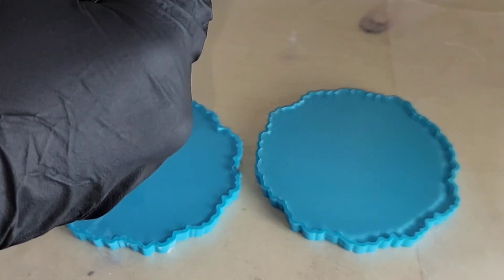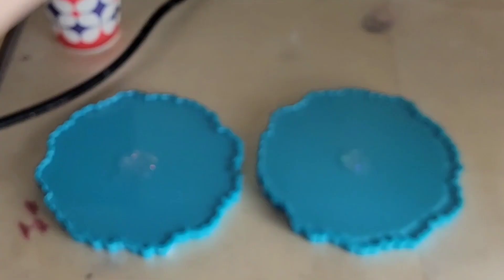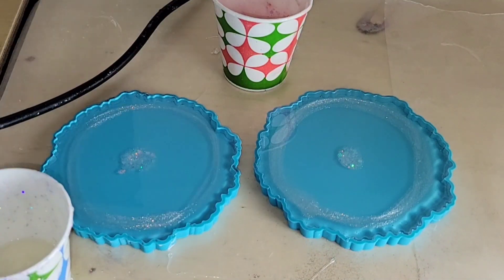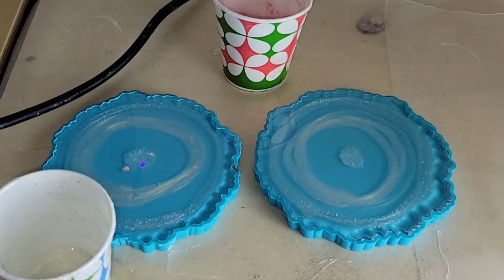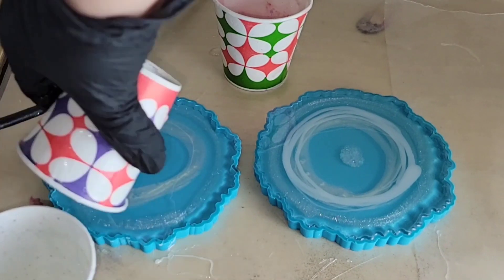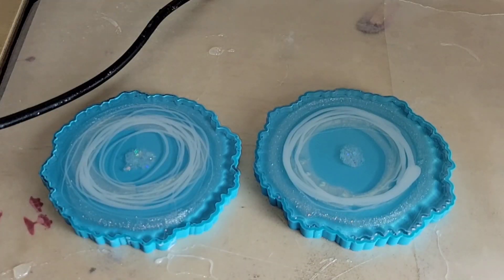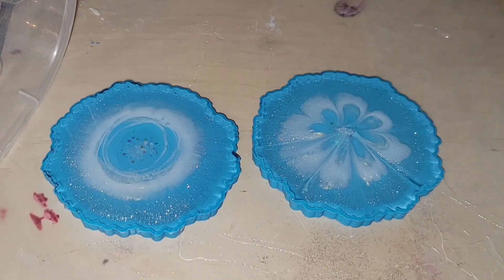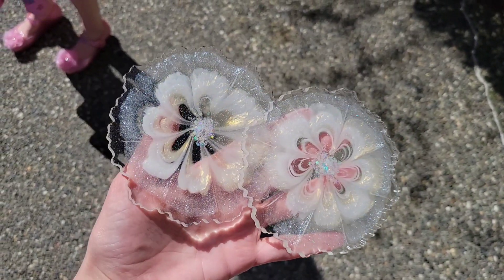Resin flower coasters | Resin floral coaster | Resin flower coaster DIY | Total boat table top epoxy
They turned our great. This technique is so easy. I hope you give it a try.

Total boat table top epoxy off Amazon

The resin I used today was @TotalBoat tabletop epoxy. Here's the link to their resin on their website. It's easy to use 1 to 1 ratio, 20 minute working time 30 minute gel time. I really like working with it.

In today's video I used antique lace pigment from @Dryer Days Art Studio

My coaster molds used in today's video are also from @DryerDaysArTsTuDiO they're my favorite coaster molds.

Link to coaster molds used in today's video.

I also used opal pink beauty glitter & star dust glitz and glam pigment by le'rez. They can be purchased from @Laura’s Art Corner Laura Usher

Link to surfs up white liquid pigment used to make the ocean waves in today's video.

3M half face respirator I use. You must purchase 3M organic vapor filter cartridges separately.

3M organic vapor filters/cartridges I use on my respirator